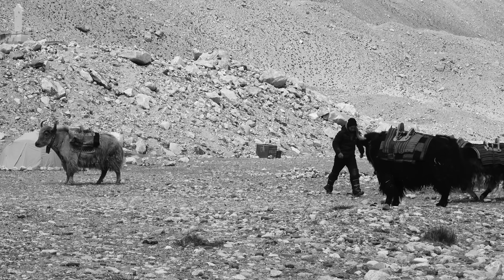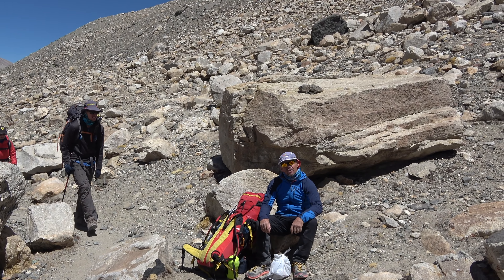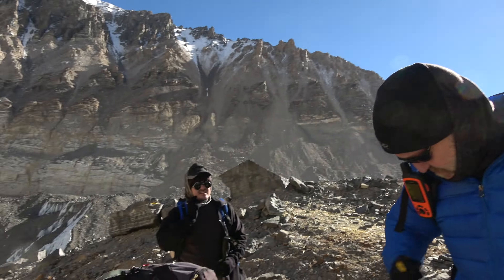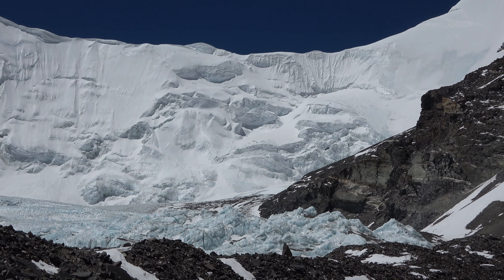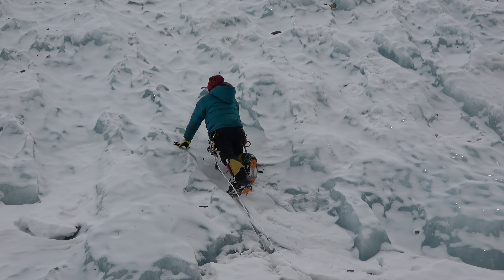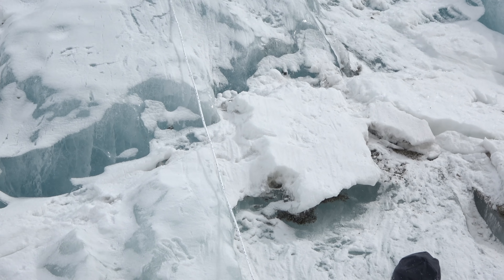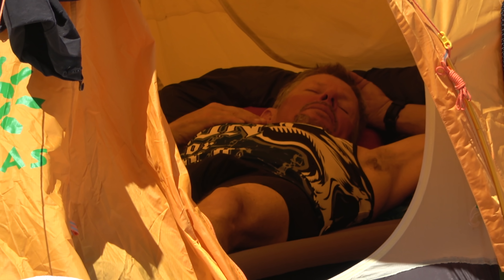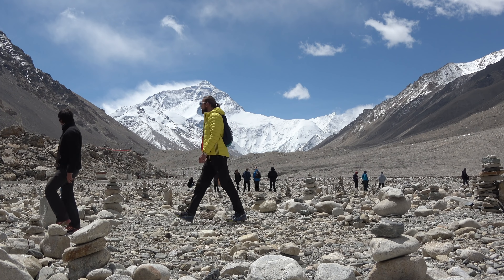Everest for Mountaineers: Episode 4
In this episode, the Summit Climb team travels from Chinese Base Camp (5182m) to Advance Base Camp (6492m) with the ultimate goal of reaching Camp 1(7020m).

Cast of Characters
Sasha
Atlist.io
mynoise.net

Cameras:
iPhone X
Sony FDR-AX53